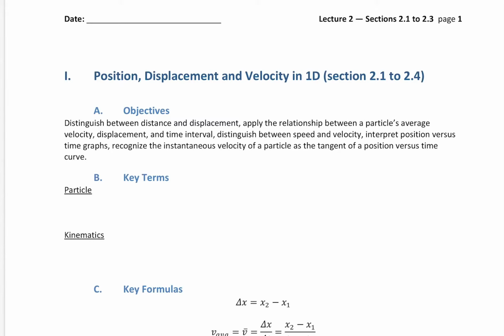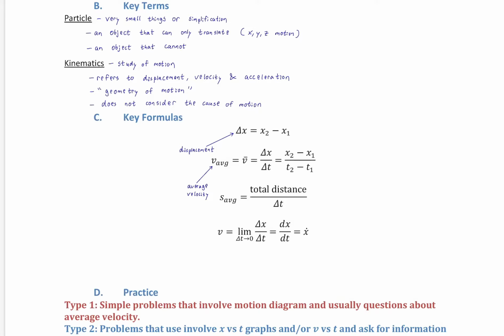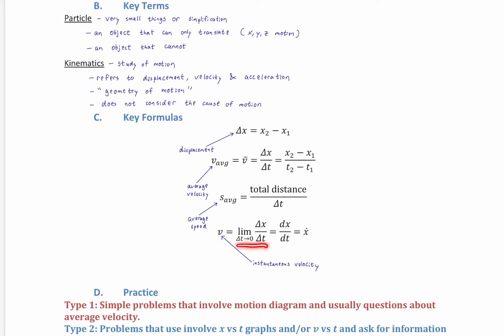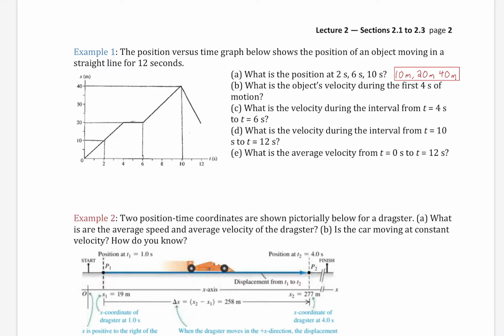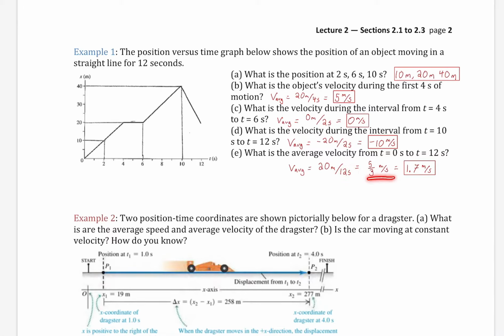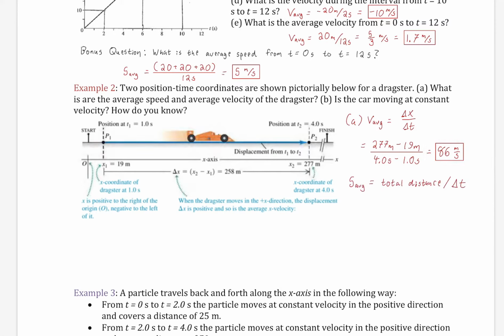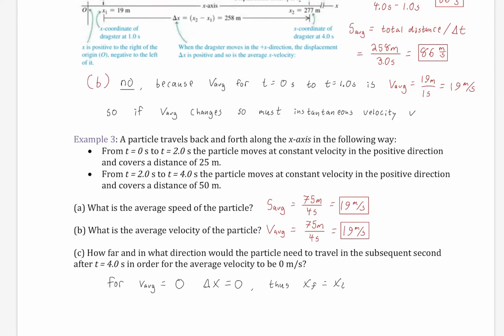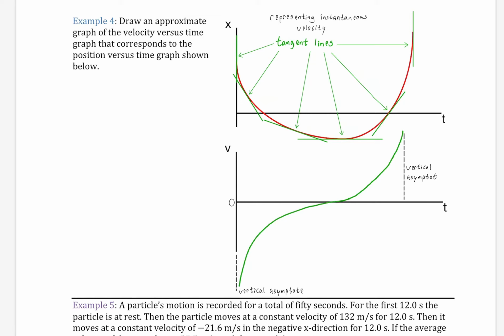1D Displacement and Velocity